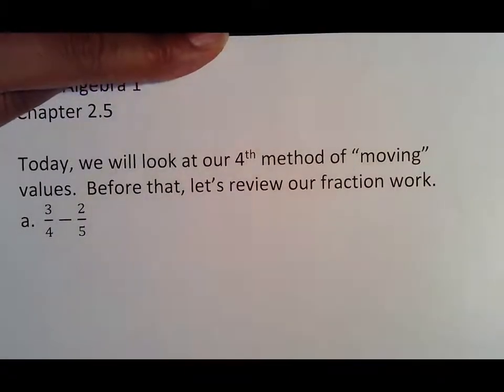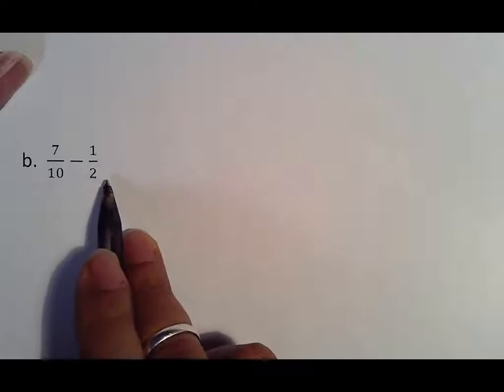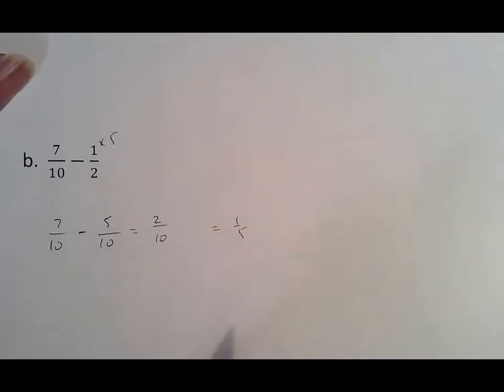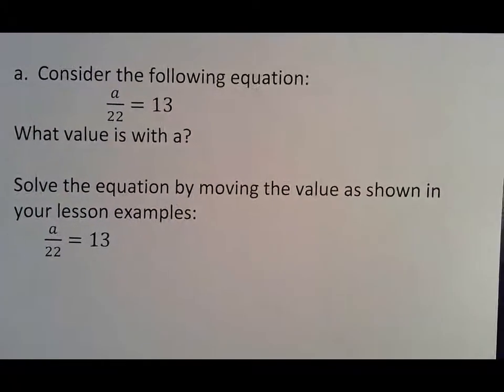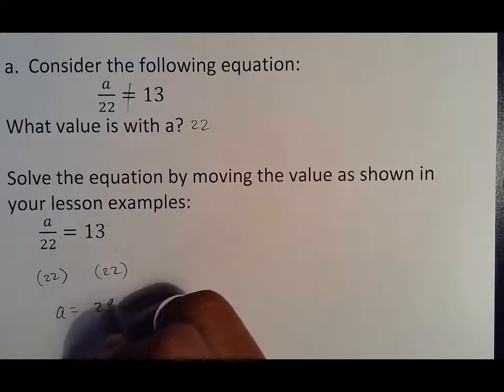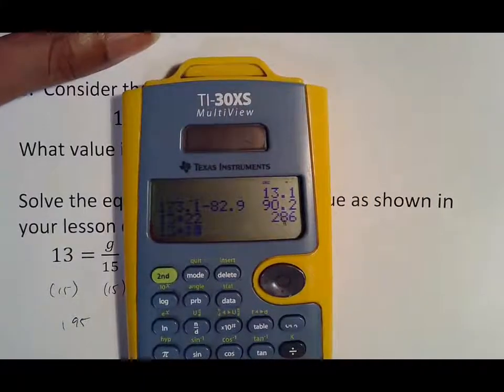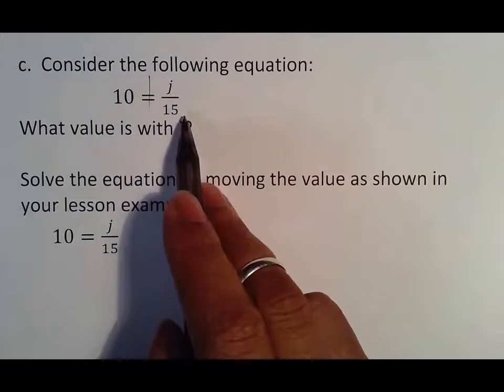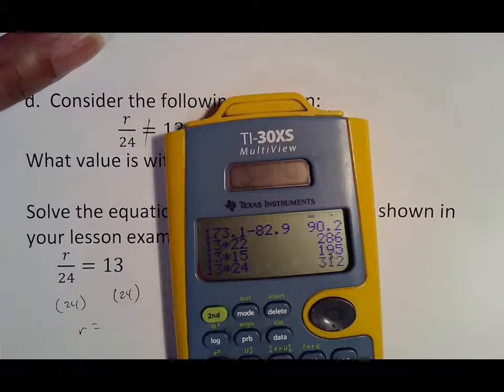134A Ch 2.5